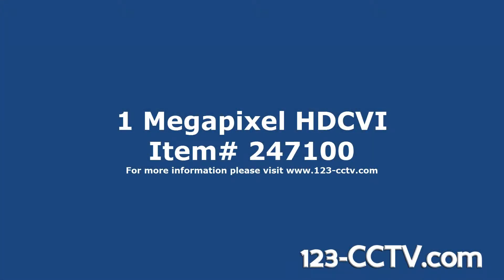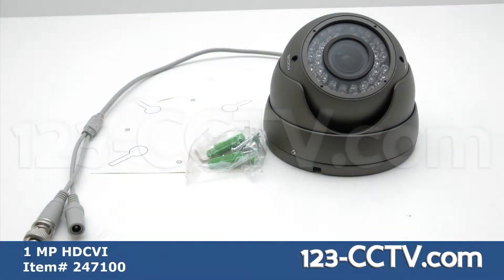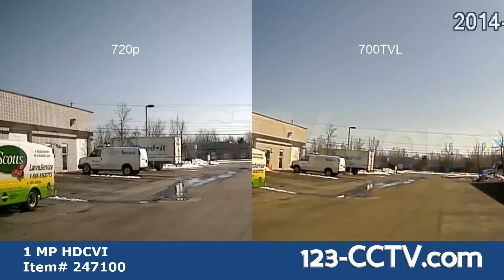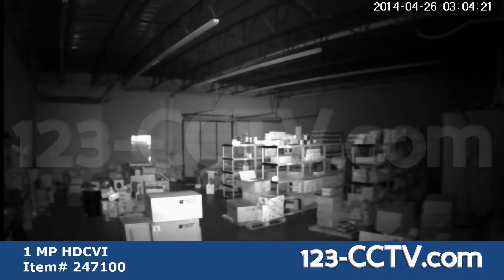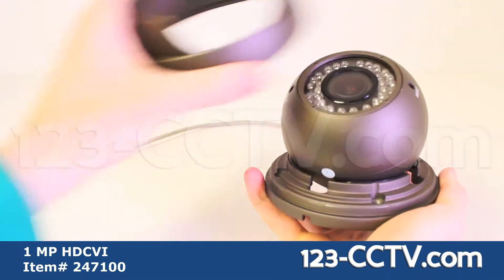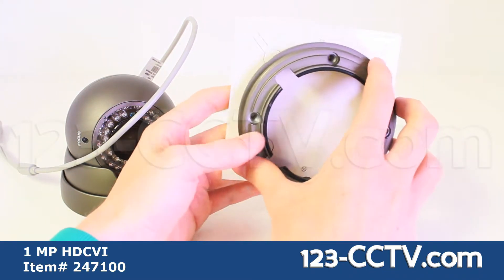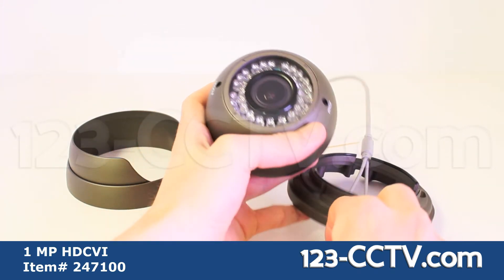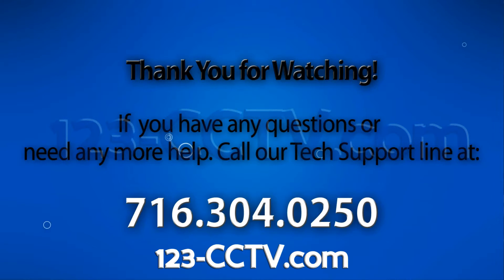720p 1 Megapixel Outdoor Varifocal Dome Camera 42 IR LEDS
We unbox the 720P outdoor vandal proof dome camera with night vision and provide a video example of the video quality of this camera. We also show you how to mount the camera and remove the bracket plate on the camera. We also show a comparison between this HD camera and CCTV 700TVL.